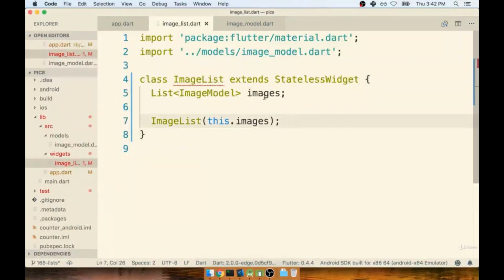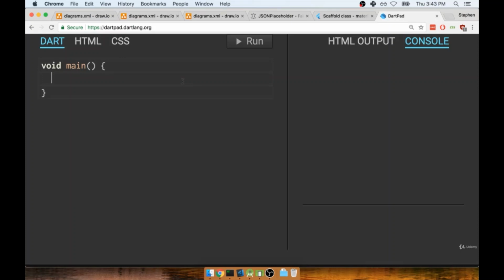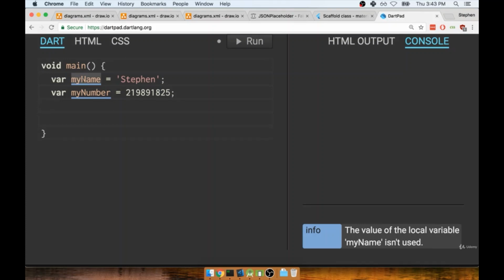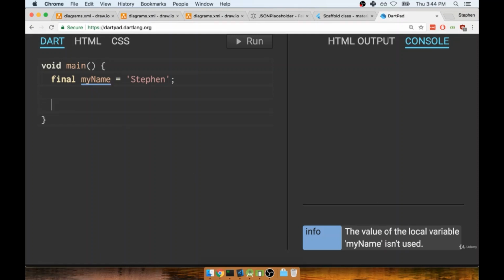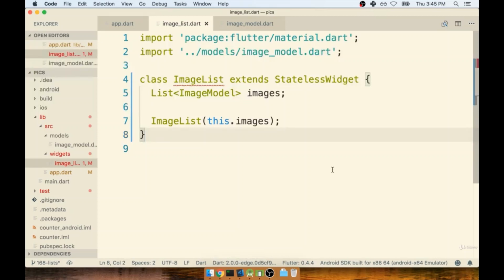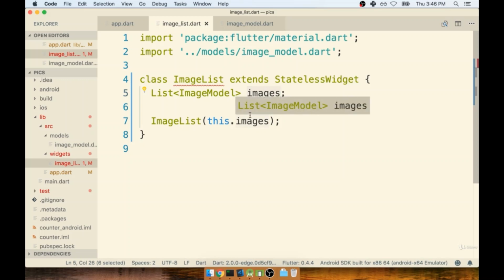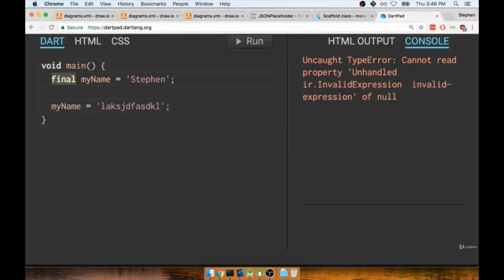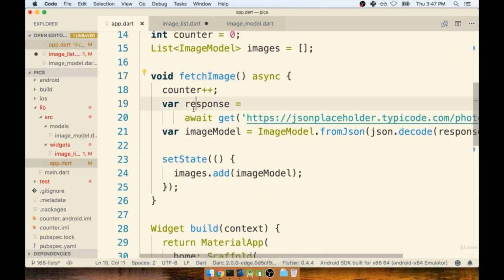The Final Keyword part 65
The Final Keyword